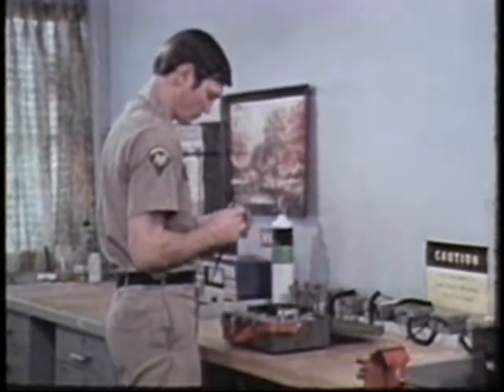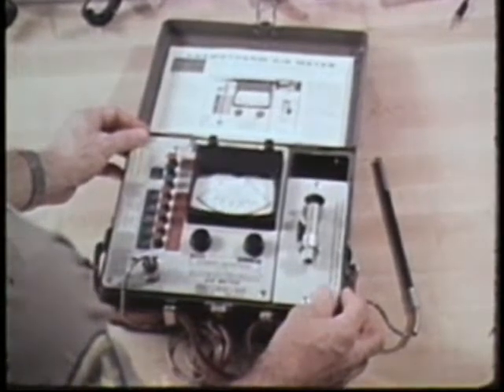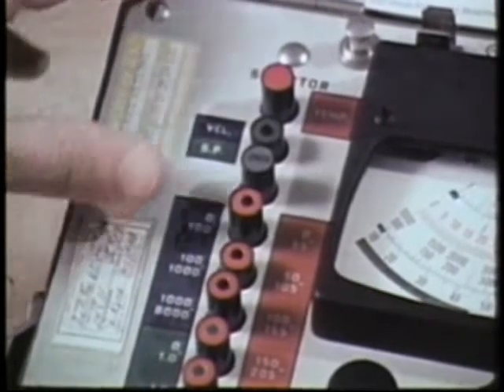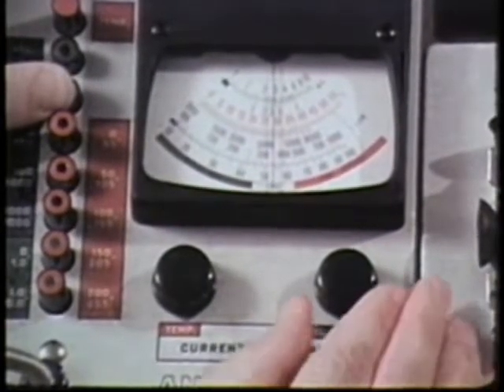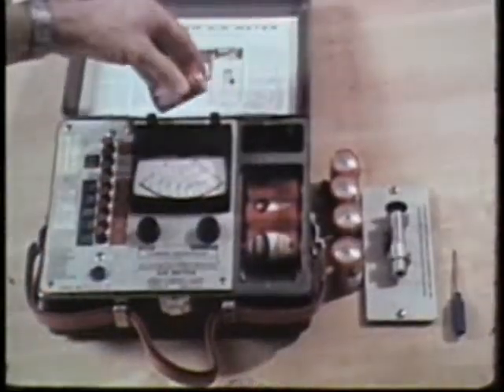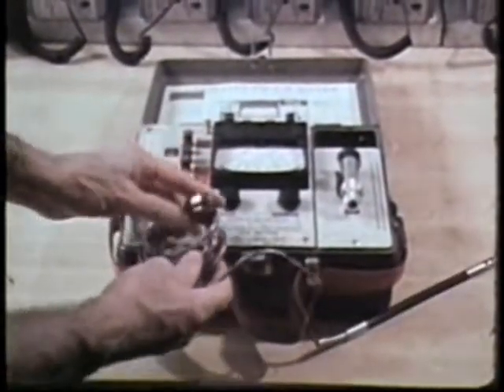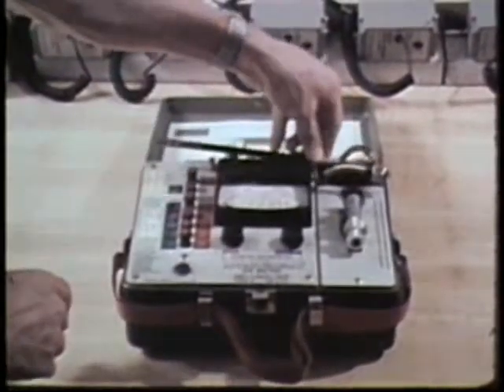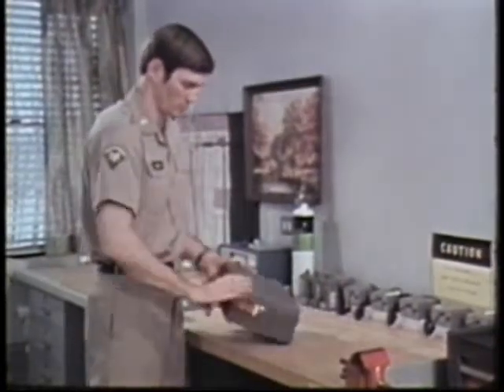Anemometer Calibration 1979 Department of Defense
An anemometer, device for measuring the speed of airflow and require periodic calibration.  Evaluation and control of chemical exposure in the workplace are major components of an effective safety and health program. Workplace controls at the source of chemical release are inherently better than controls at the worker, such as personal protective equipment. This concept is known as the hierarchy of controls.  High on the hierarchy of controls is the use of ventilation.
Ventilation supplies and moves air through spaces. It is important to distinguish between two types of ventilation -- general or dilution ventilation and local exhaust ventilation (LEV).  Learn more about ventilation at Industrial Hygiene Fact Sheet 4 For a valuable and enlightening guide to how industrial hygiene can be helpful to workers in identifying, evaluating and recommending controls for health hazards on the job, read PLAYING INDUSTRIAL HYGIENE TO WIN (2011) written by Eileen Senn, MS available . This is clipped from the 1979 film Industrial Hygiene Surveying: Equipment and Techniques produced by the Department of Defense.  The entire, two part film, is available at the Internet Archive thanks to the work of the nonprofit Public.Resource.Org.